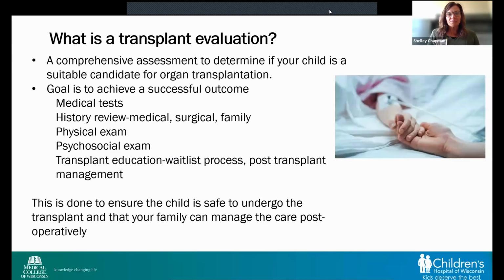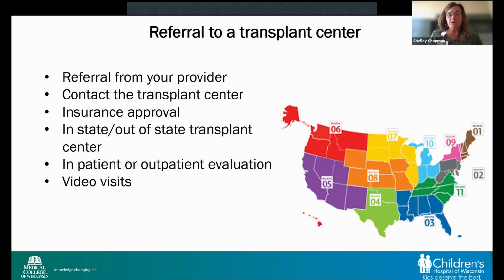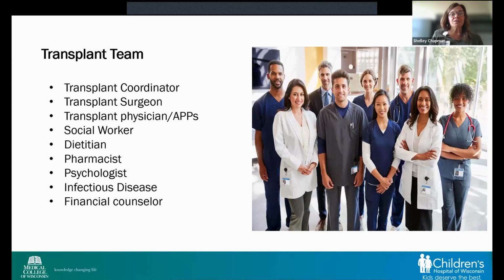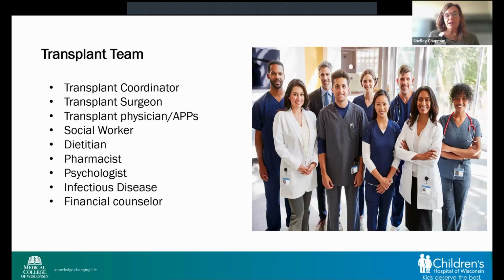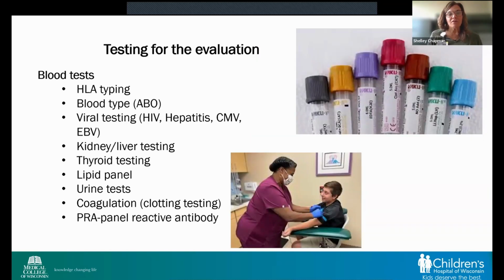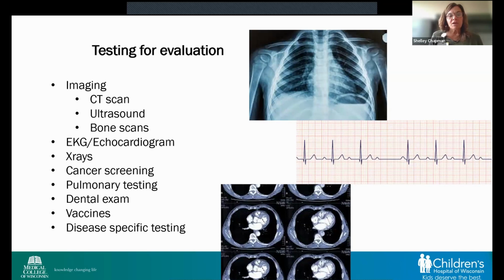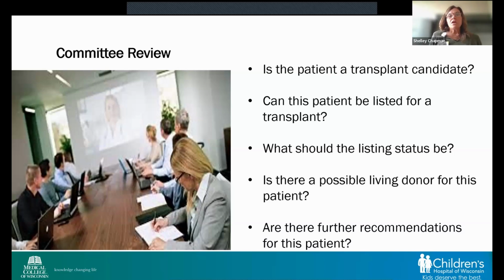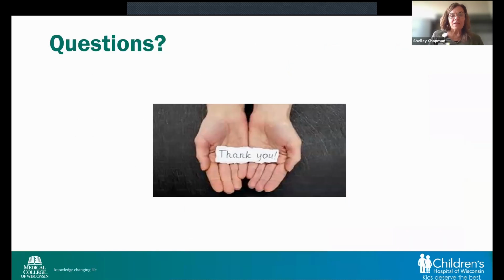Pre-transplant evaluation process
From the 2025 Pediatric Transplant Conference, part of National Pediatric Transplant Week and National Donate Life Month.

Understand the transplant evaluation process! The road to pediatric transplantation can be filled with questions and uncertainties. This session will educate patients and families and provide a comprehensive overview of the transplant process for pediatric recipients and their caregivers. We will explore the key stages along the way, including: initial assessments, diagnostic testing, multidisciplinary team reviews and candidacy decisions.

For Caregivers and Transplant Recipients:

Understanding the Steps: We will break down the complex evaluation process into clear, understandable steps, helping you know what to expect at each stage and who the members of your team will be.

Empowering Your Voice: Learn how to actively participate in the evaluation process, ask informed questions, and advocate for your child's or your own needs.

Emotional and Practical Support: Discover resources and strategies to manage the emotional and logistical challenges of the transplant evaluation process.

Key Topics Covered:

-Initial assessments and medical history review
-Diagnostic testing (laboratory, imaging, and functional studies)
-Psychosocial evaluations and support
-Multidisciplinary team conferences and decision-making
-Communicating candidacy decisions and next steps
-Addressing common concerns and questions

This session will foster a collaborative learning environment to encourage an open dialogue and shared understanding between patients and families and their clinicians. Our goal is to empower all participants with the knowledge and resources necessary to navigate the transplant evaluation process with confidence and clarity.

Presenter:
Shelley Chapman, DNP-PC, APNP, RN, CCTC, Children's Hospital of Wisconsin

Intro music: "Oh Are Ready (Inst Mix)" by Moby. Used with permission.